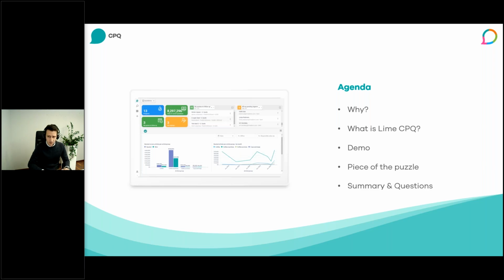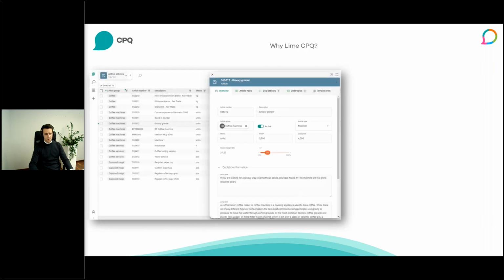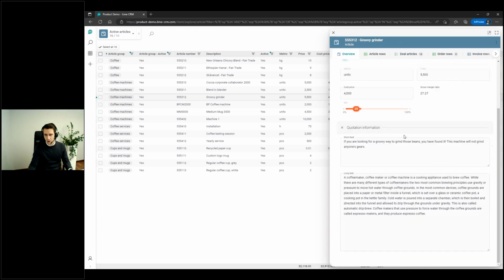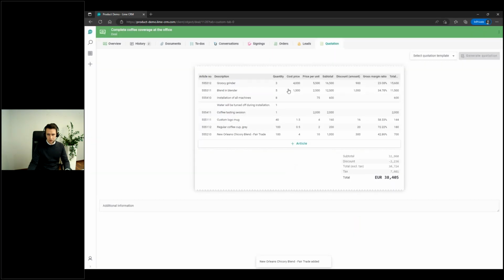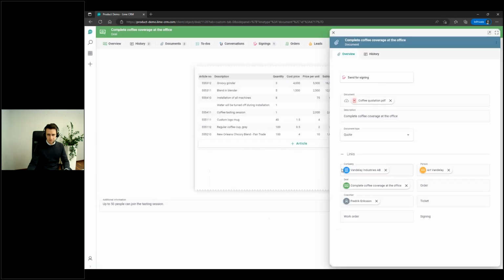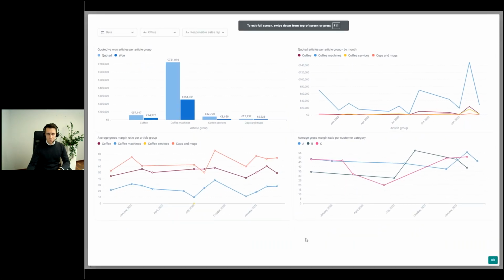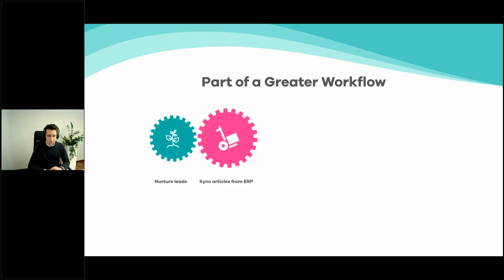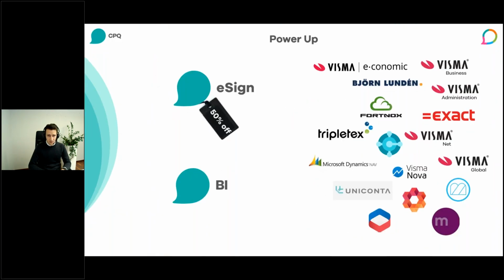Smooth selling with CPQ - Webinar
Say goodbye to time-consuming spreadsheets and document templates! With CPQ (Configure, Price, Quote) you can easily generate professional quotes.